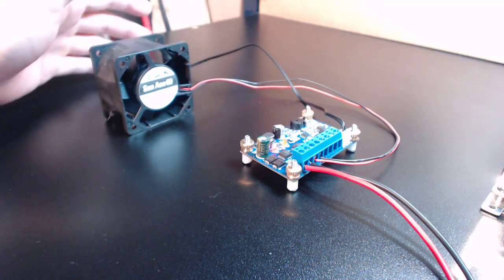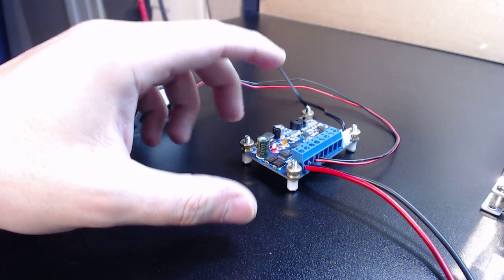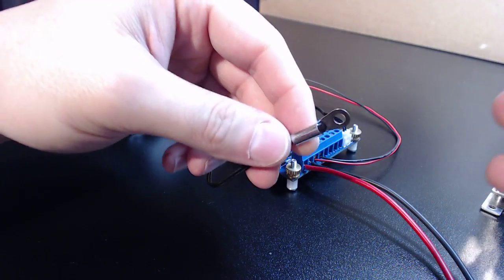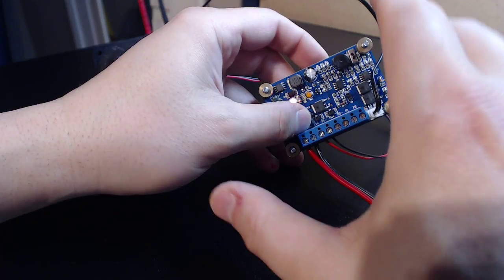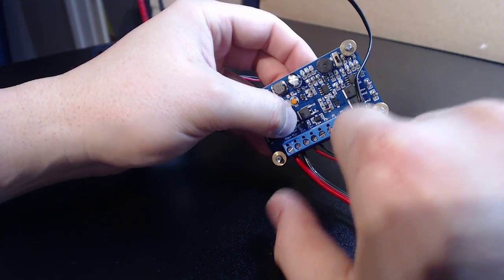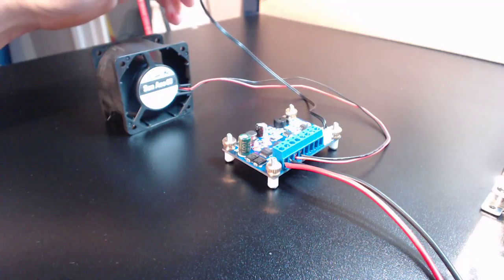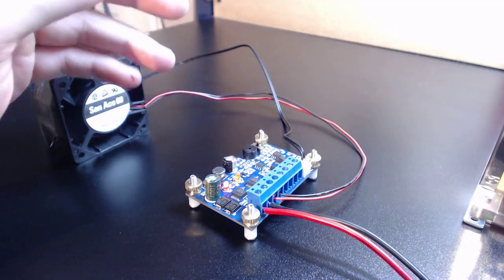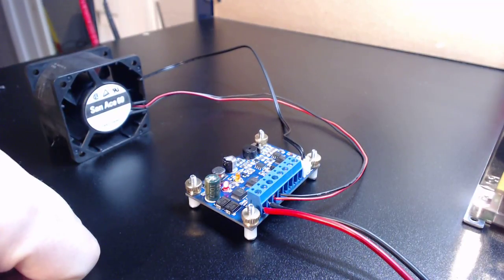Autonomous CNC Fan Control System (Automatic Fan Controller With Alarm)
This video covers my new autonomous fan control system. This system allows your cooling fans to turn on, and off automatically, while it regulates the fans RPM based on the temperature your monitored components are producing.

The unit also features an integrated switchable alarm, and supports 12v, 24v, 48v power supplies for optimal system support, and end user configurations.

Here's a link to the controller system

Here's a link to the fan controller board without fan